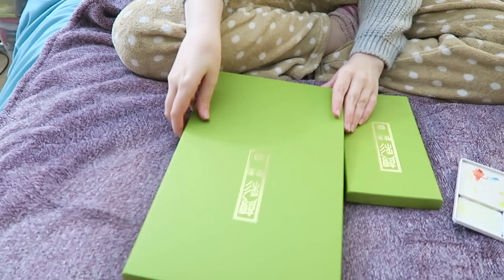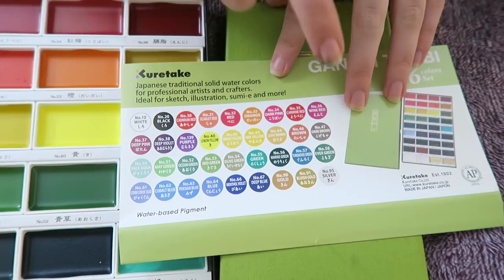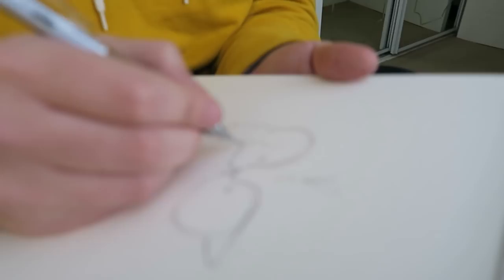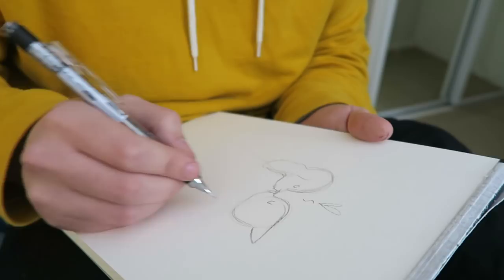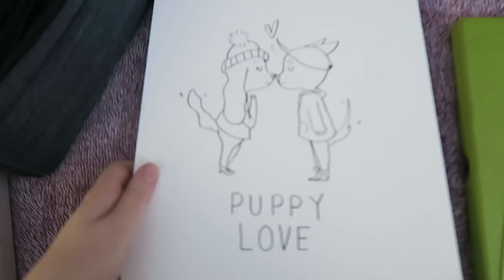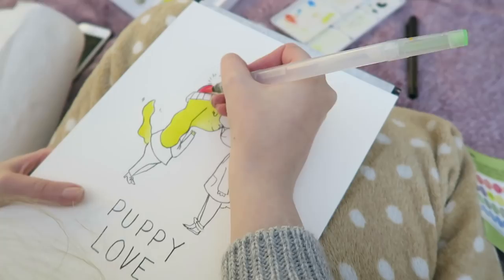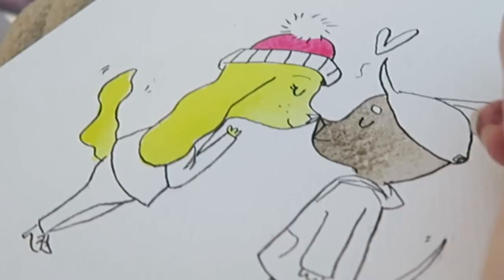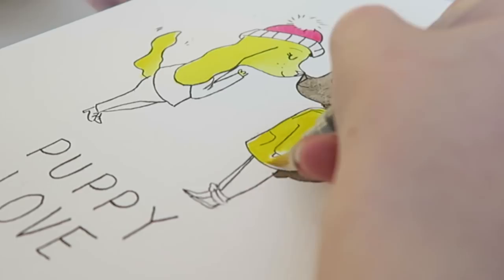A SUPER ROMANTIC COLLAB - Valentines Day Art!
Prepare yourself for some srs romance and watercolor

Art supplies used:

- Kuretake gansai tambi watercolor

- Mangaka flexible zig pen

About us:

Hi art friends! We're Adam & Steph. We're a couple that posts art vlogs 3x a week: every TUESDAY, FRIDAY and SUNDAY! We like experimenting with new mediums, art challenges and drawing outside :) Thanks for joining us every weekend, your support means the world to us!